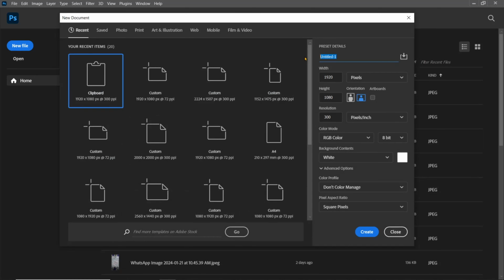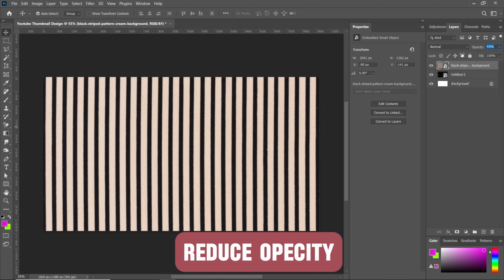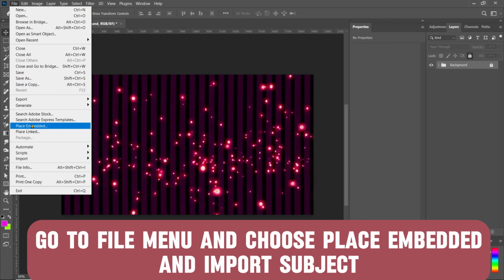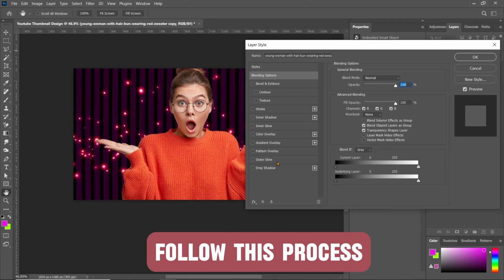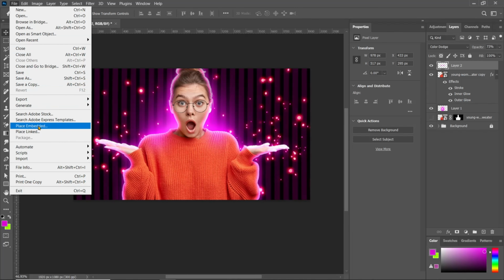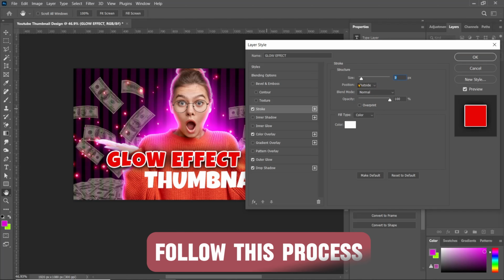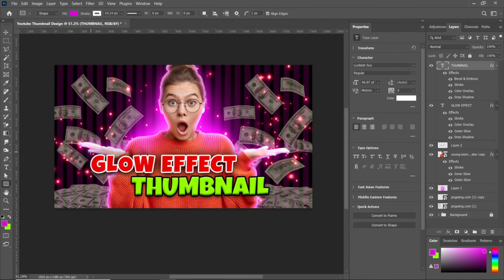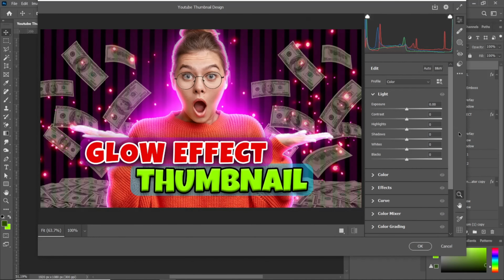How to make a thumbnail with glow effect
I am goanna show you how to do the same style of thumbnail step by step and at the end of this tutorial you would be able to do this same style of thumbnails for your youtube channel.
how to make a thumbnail on canva,
how to make a thumbnail photoshop,
how to make a thumbnail for youtube,
how to make a thumbnail on scratch,
how to make a thumbnail for youtube videos on android,
how to make a thumbnail on adobe photoshop,
how to make a thumbnail in after effects,
how to make a thumbnail background,
how to make a mr beast thumbnail,
how to make a best thumbnail,
how to make a thumbnail canva,
how to make a custom thumbnail,
how to make a cool thumbnail for youtube,
how to make a clickable thumbnail,
how to make a youtube thumbnail on canva,
how to make a cod thumbnail,
how to make documentary thumbnail,
how to make a da hood thumbnail,
how to make a thumbnail with adobe express,
how to make a thumbnail using canva tech education,
how to make a anime edit thumbnail,
how to make a eye catching thumbnail,
how to make a thumbnail for youtube videos on capcut